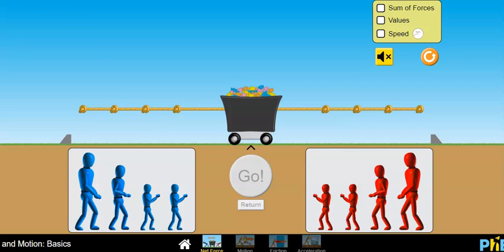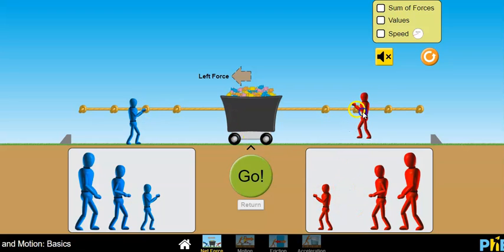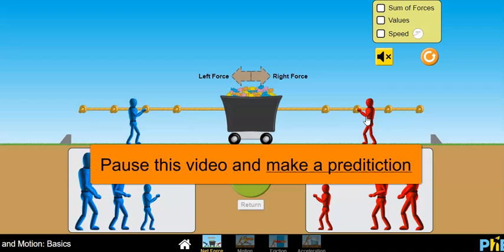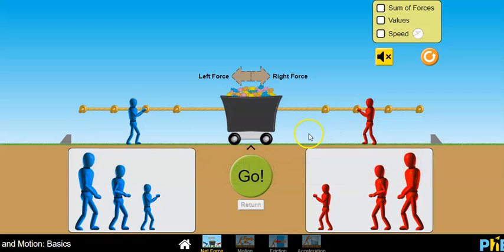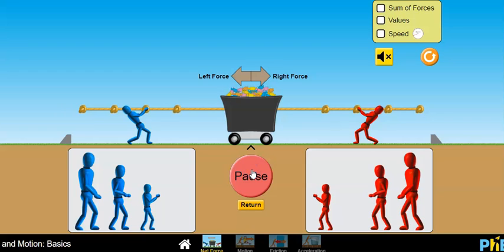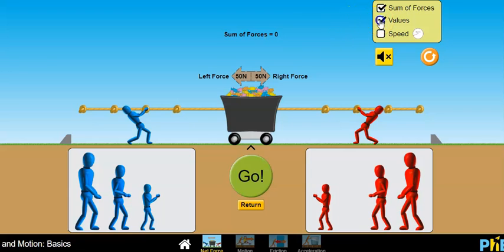Phet Motion Task #1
How to use the Phet Simulation to see net force.